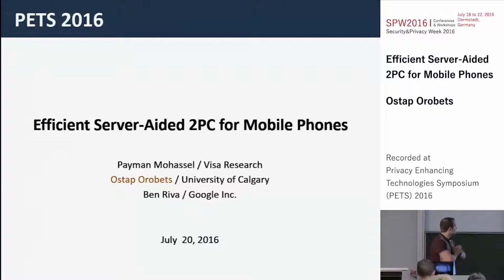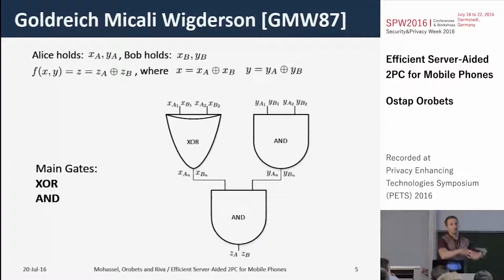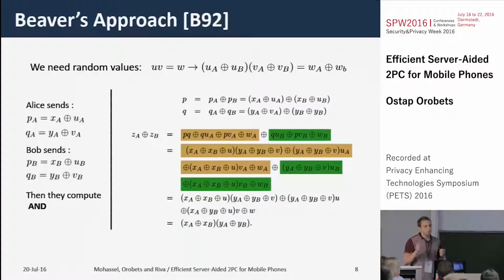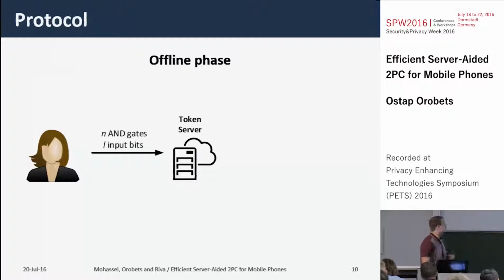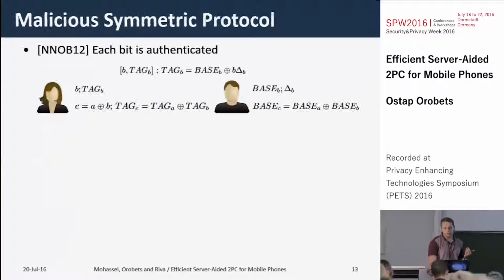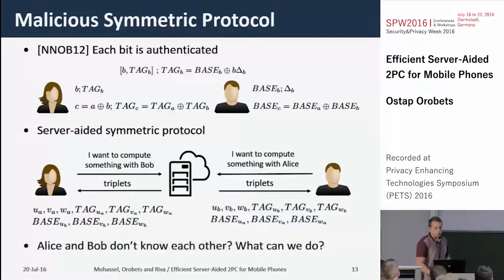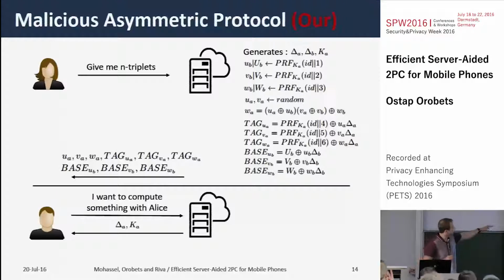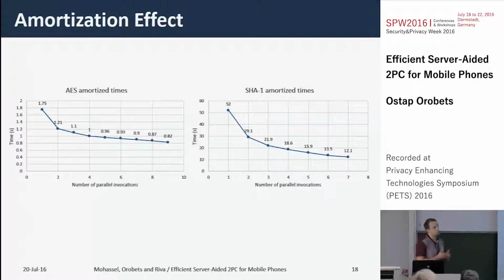Ostap Orobets - Highly Efficient Server-Aided 2PC for Mobiles